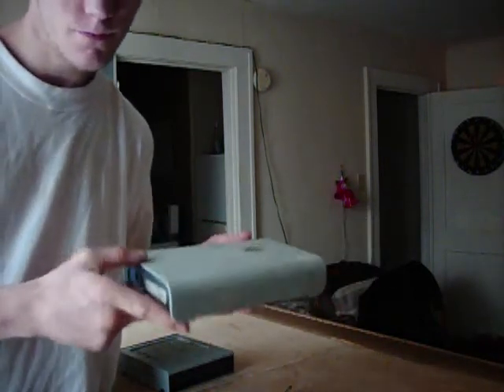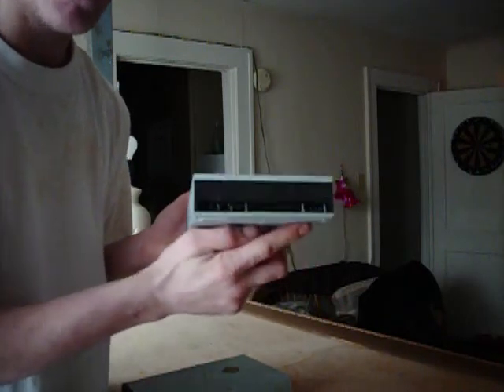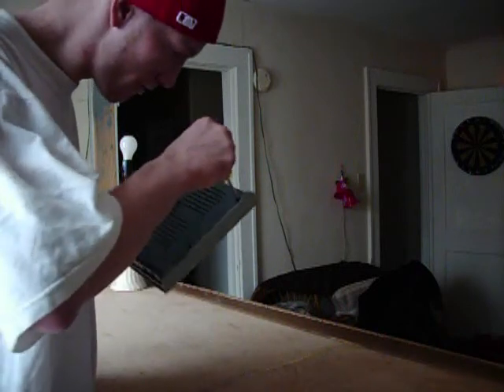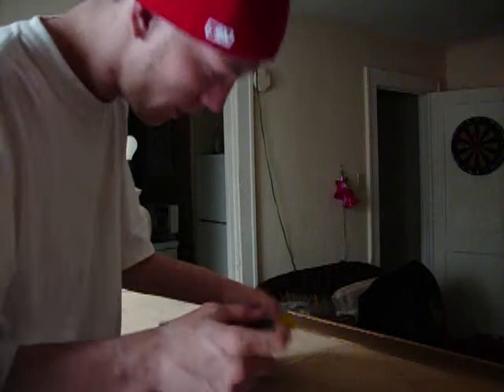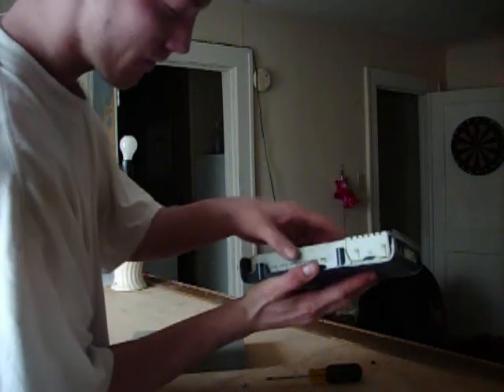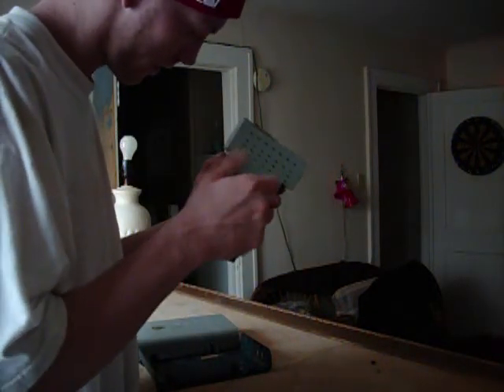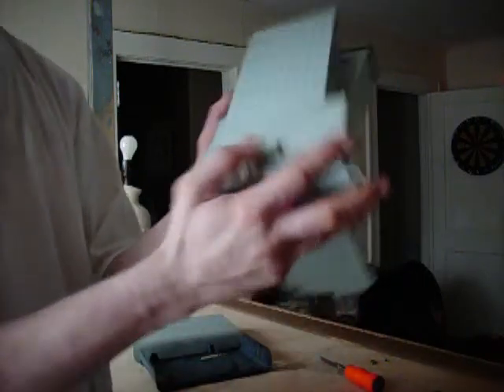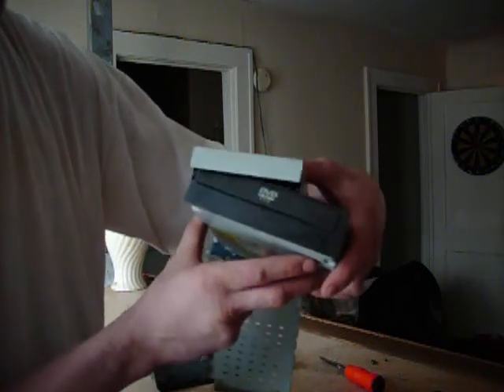how to convert a external harddrive to a external dvd burner